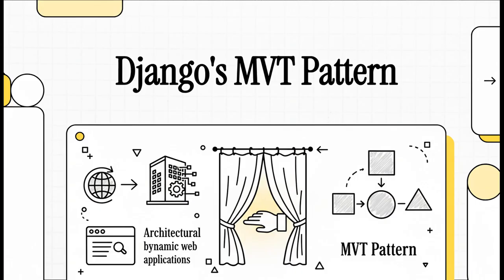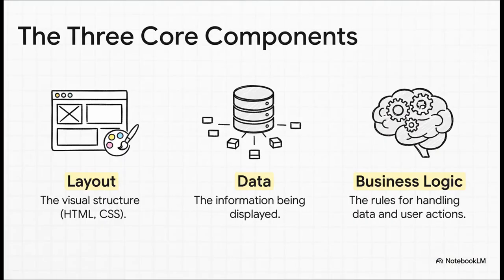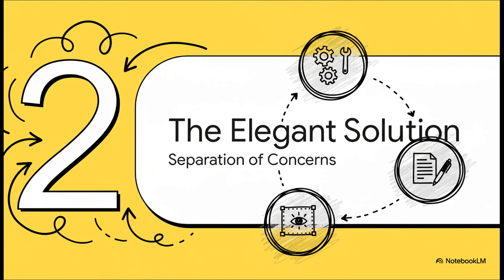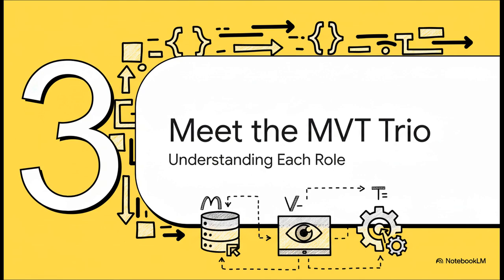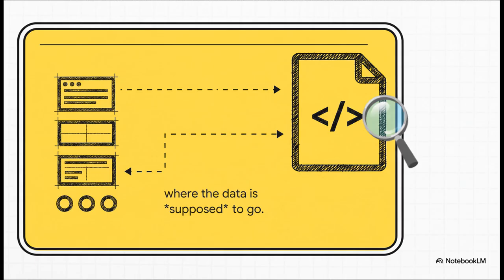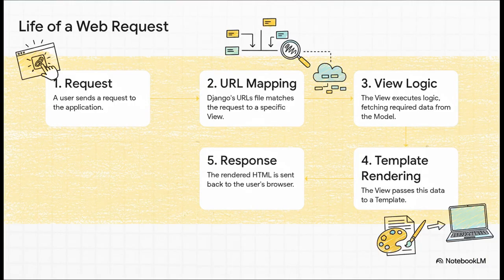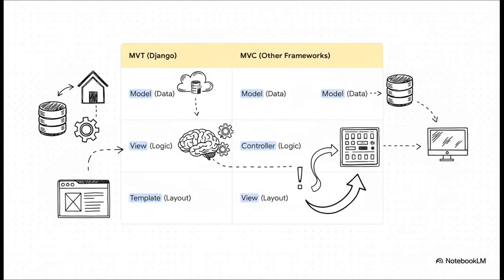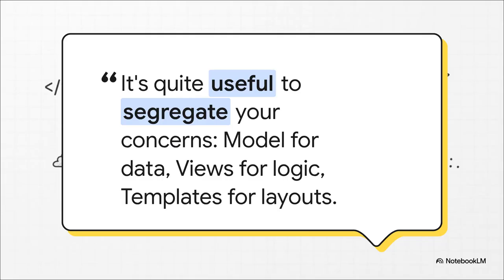Understanding Django Architecture in 10 Minutes | MVT for Beginners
In today’s video, we will break down Django Architecture in the simplest way possible.
You’ll understand how Django handles a request, how its internal components work, and why Django uses the powerful MVT (Model–View–Template) structure.

What is Django Architecture?
How the request–response cycle works

𝐂𝐥𝐢𝐞𝐧𝐭 → 𝐃𝐣𝐚𝐧𝐠𝐨 𝐒𝐞𝐫𝐯𝐞𝐫 → 𝐕𝐢𝐞𝐰 → 𝐌𝐨𝐝𝐞𝐥 → 𝐓𝐞𝐦𝐩𝐥𝐚𝐭𝐞 → 𝐑𝐞𝐬𝐩𝐨𝐧𝐬𝐞
Detailed explanation of the MVT Pattern
How Django separates logic, data, and UI
Why Django is fast, secure, and scalable for backend development

🚀 𝐀𝐛𝐨𝐮𝐭 𝐓𝐡𝐢𝐬 𝐃𝐣𝐚𝐧𝐠𝐨 𝐒𝐞𝐫𝐢𝐞𝐬
This series is designed for beginners who want to learn backend development with Django from scratch.
Django Apps
URLs and Routing
Views
Models & Migrations
Django Admin
…and many more hands-on topics!

More backend and AI content coming soon!